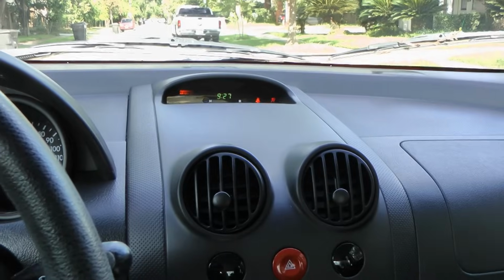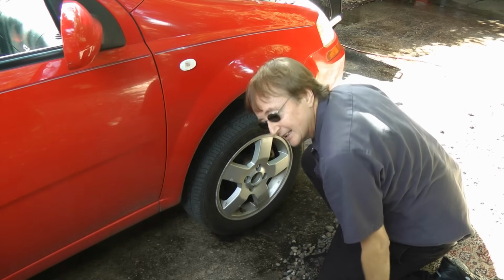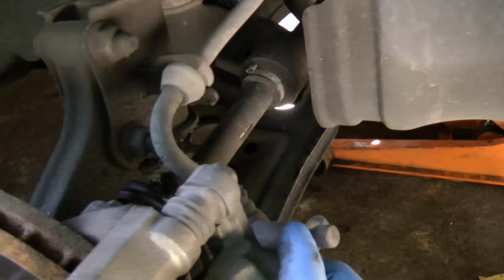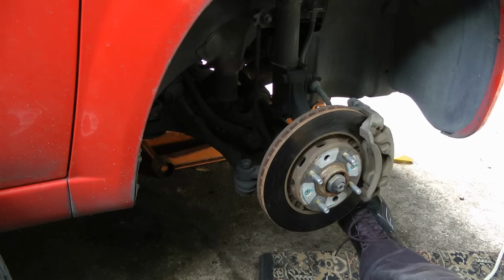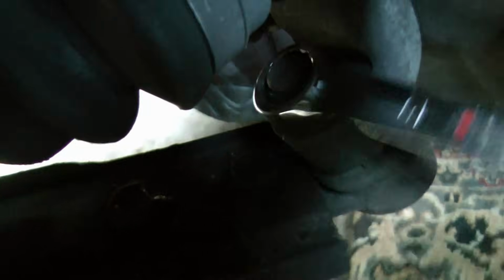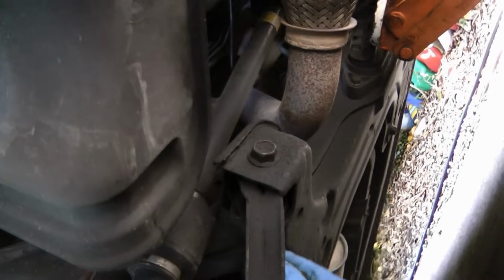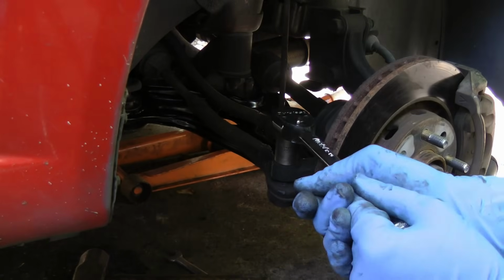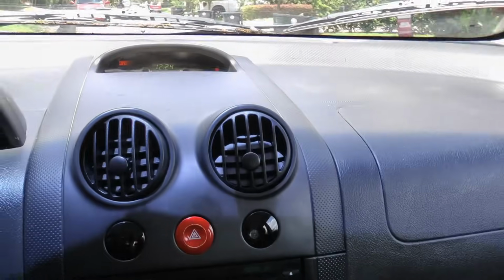How to Fix a Car that Clunks (Lower Control Arm)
Car clunks. How to fix a car that clunks, DIY with Scotty Kilmer. How to replace lower control arm. How to fix car clunking by replacing the lower control arm. How to fix a car that clunks when you take off or go over bumps. DIY car repair with Scotty Kilmer, an auto mechanic for the last 44 years.

⬇️Things I used in this video:
1. Tie Rod Remover Tool
2. Ratchet and socket set
3. Mechanic’s Tool Set
4. Wrench Set
5.
6. Disposable Gloves
7. Steel Jack
8. Jack Stand
9. Common Sense
10. Full HD Camera
11. My computer for editing / uploading
12. Video editing software
13. Thumbnail software